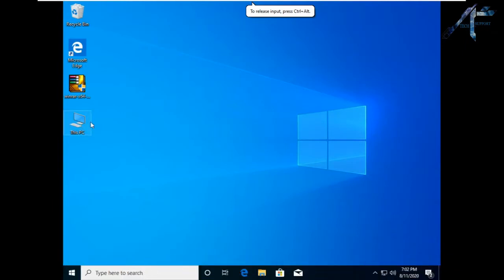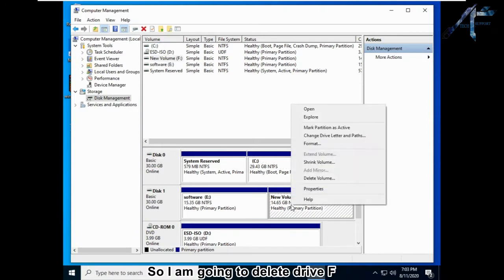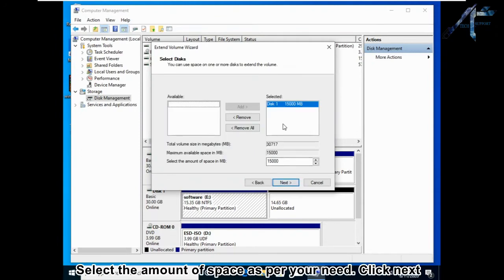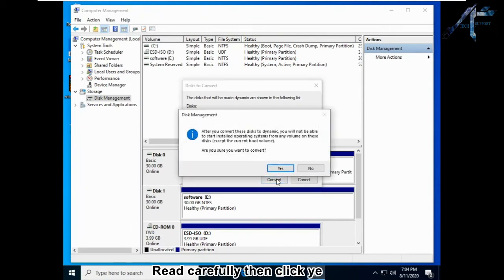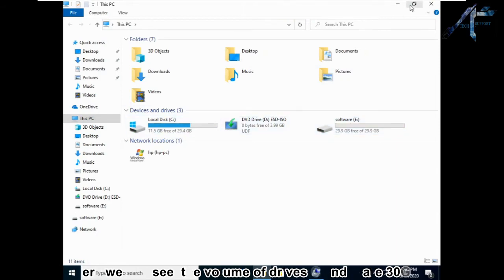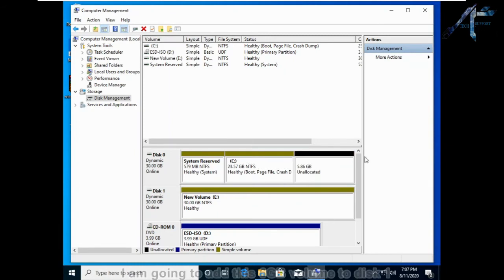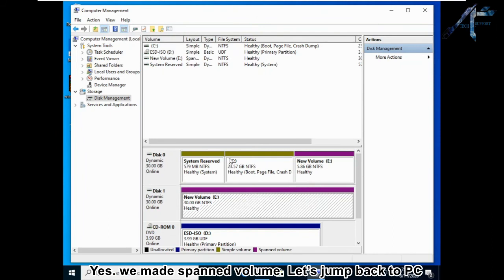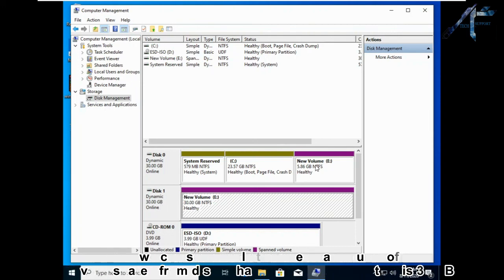How to combine more than one hard disks using spanned volume.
Advantages of dynamic volumes
One of the main advantages of dynamic volumes is that they can span across multiple disks. You can get better use of your available disk space by combining areas of unallocated space in volumes that go across multiple disks. Multi-disk volumes also improve disk performance by letting more than one disk drive read and write data. Finally, multi-disk volumes let you use RAID technology to make volumes fault tolerant.
When you upgrade a disk so that it can contain dynamic volumes, Veritas Storage Foundation for Windows writes a small database onto the upgraded disk that contains volume management information about the disk and all other dynamic disks in its disk group. This database gives a dynamic disk additional advantages, which are as follows:
• Users can create dynamic volumes without restarting the system.
• Volumes can be accessed continuously, even across disk reconfiguration events.
• All dynamic volumes with an NTFS file system can be extended online. You can select where to extend the volume, or Veritas Storage Foundation for Windows assigns space optimally on the disks available within the volume's dynamic disk group.
• Disk configuration information is contained on the disk, not in the registry. The disk configuration information is also replicated across all dynamic disks in the disk group so that the failure of one disk does not obstruct access to data on other disks.
• Dynamic disks provide volume migration, which is the ability to move a disk or disks containing a volume or volumes from one system to another system without loss of data.
• Dynamic disks allow you to move portions of volumes (sub disks) between disks on a single computer system to optimize performance